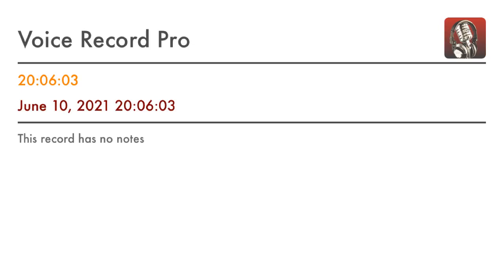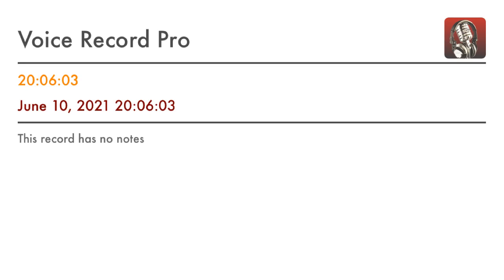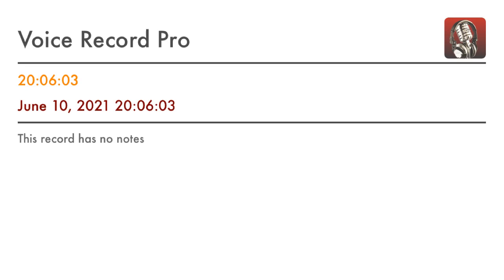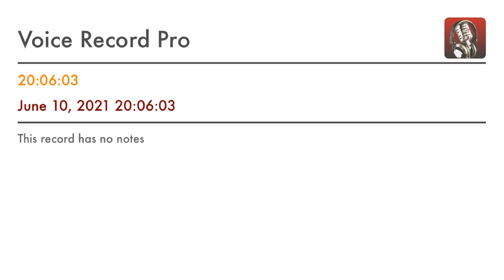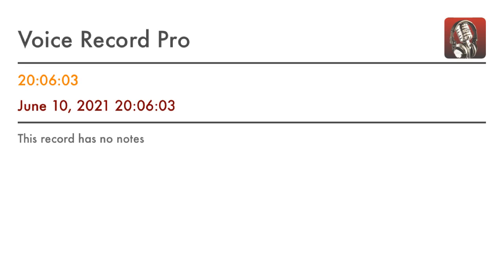ALLSTATE VERSUS FORD : “ I Was NOT In Good Hands ? “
THE ADVENTURES OF MARYLN MANSON’S
MANAGER’S CAR.